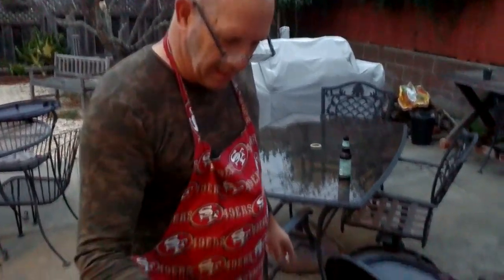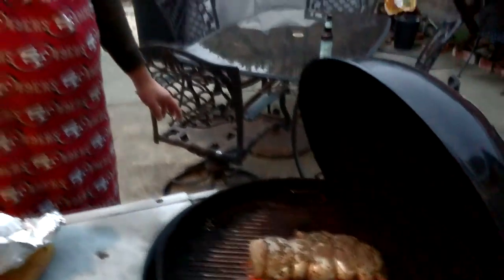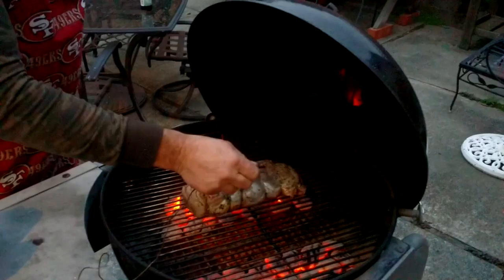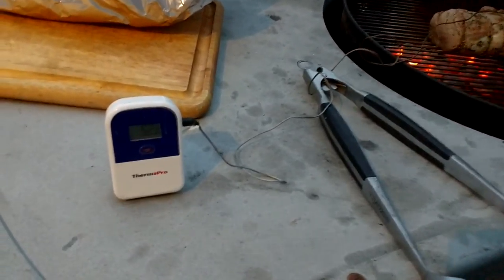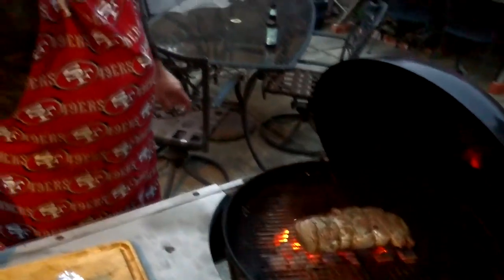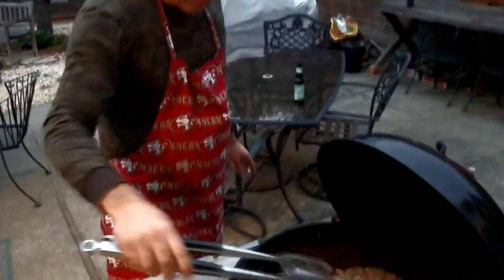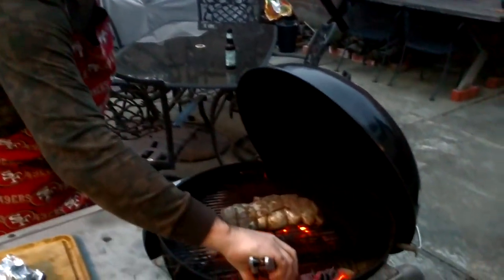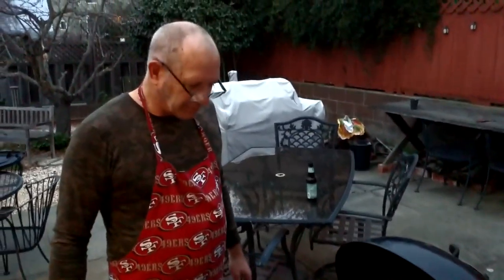Meat Prep 2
Ben putting the filet tenderloin on the BBQ for Christimas dinner